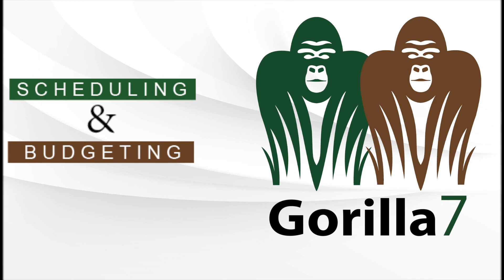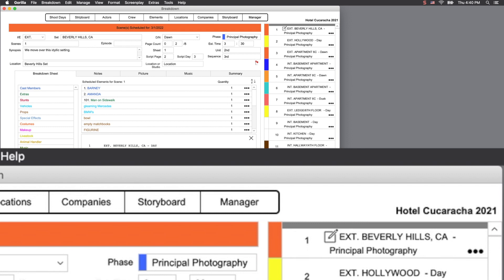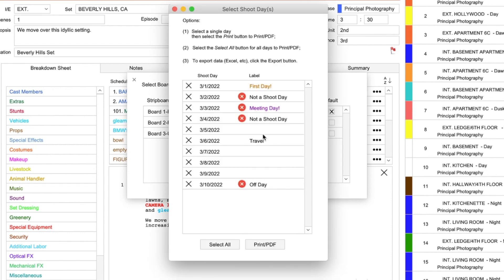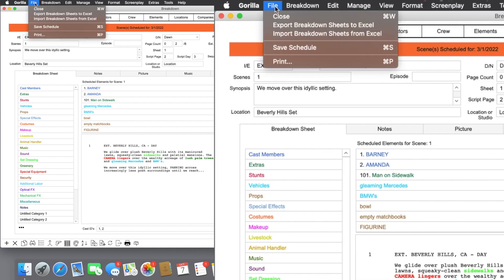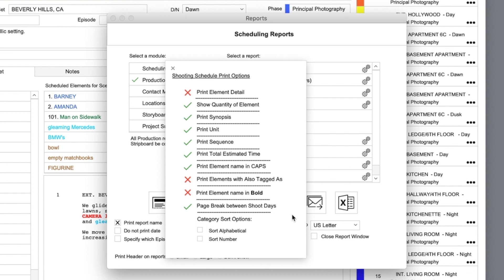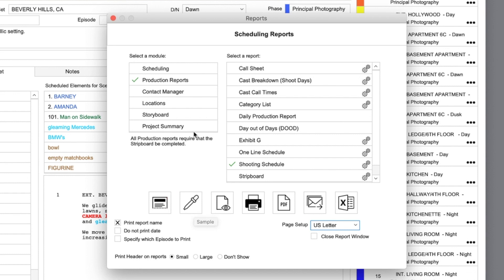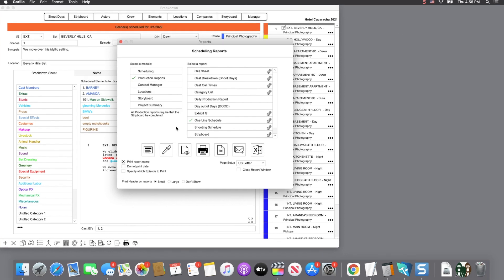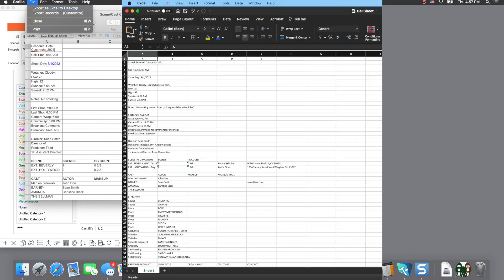Printing and Exporting in Gorilla Scheduling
Learn how to print reports, export data, and create PDF's in Gorilla Scheduling.